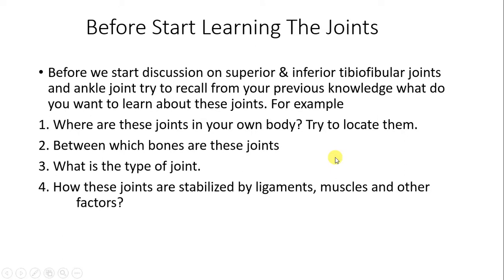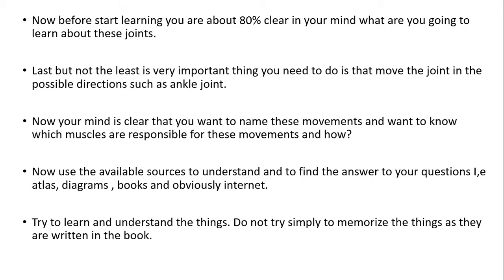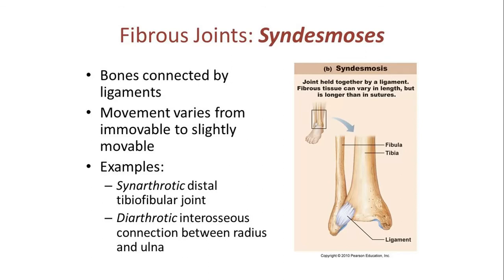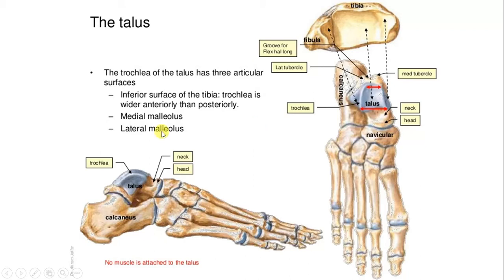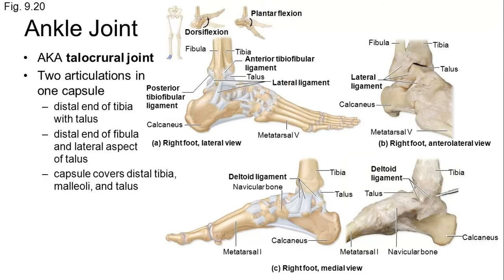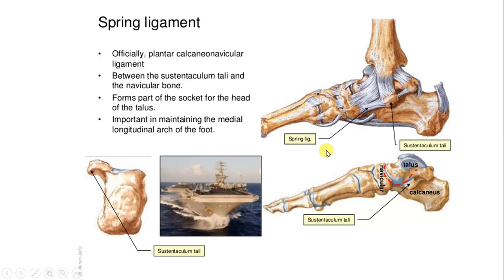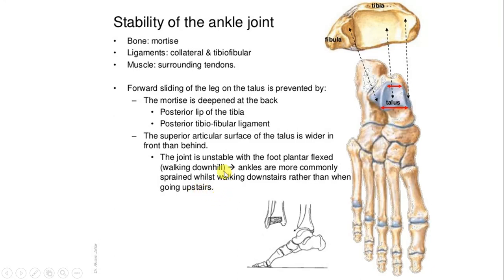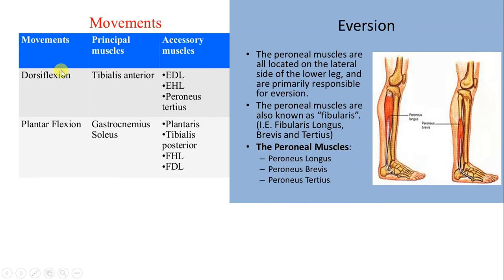superior & iferior tibiofibular & ankle joints